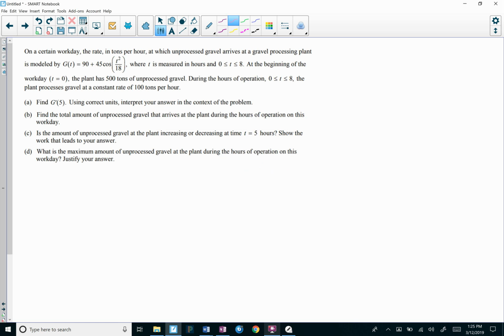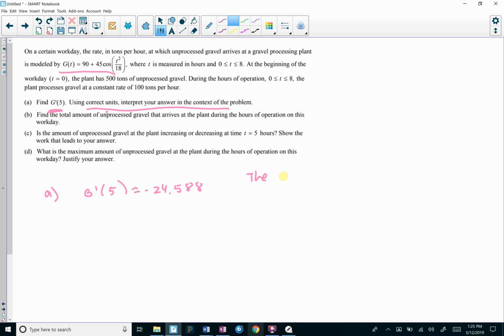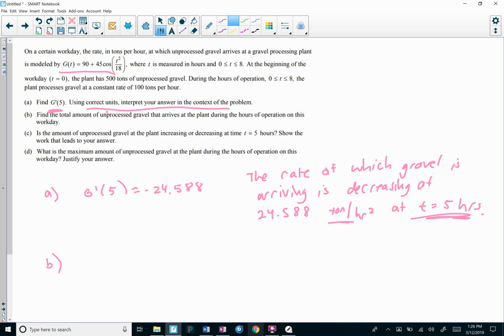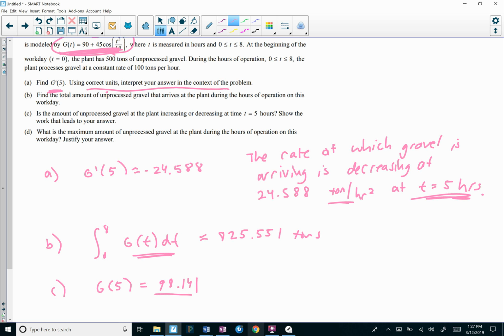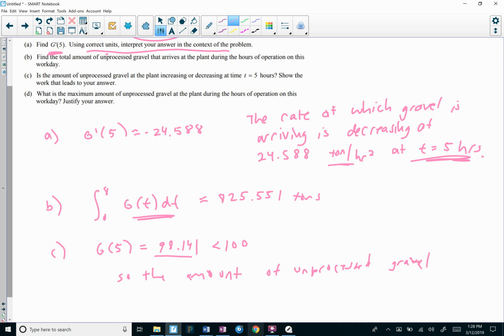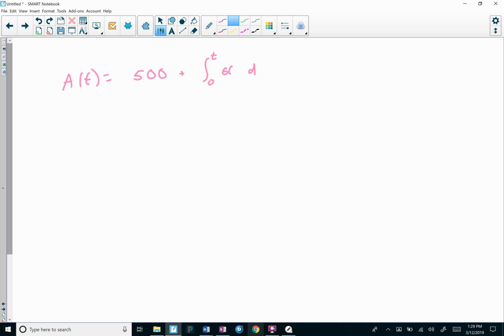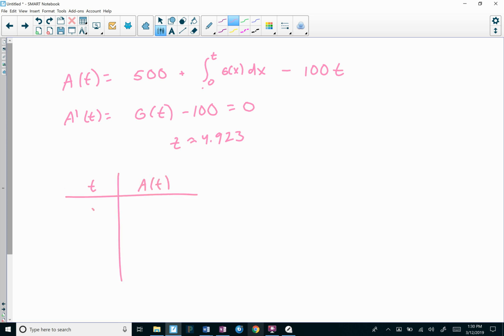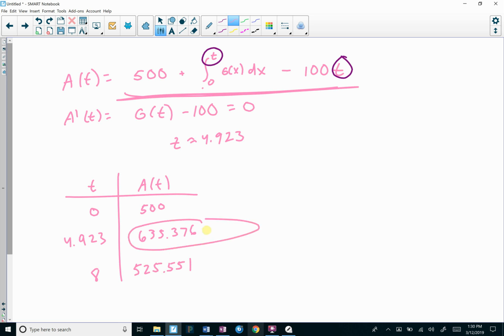AB After School Review 11 / BC After School Review 12